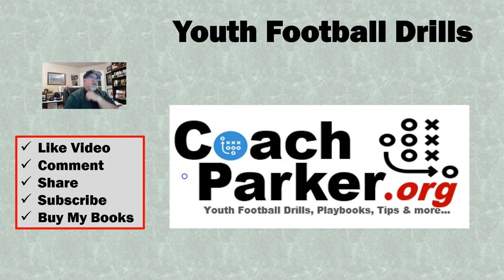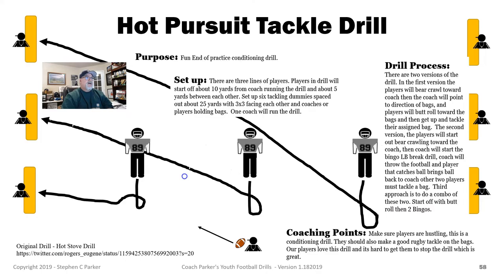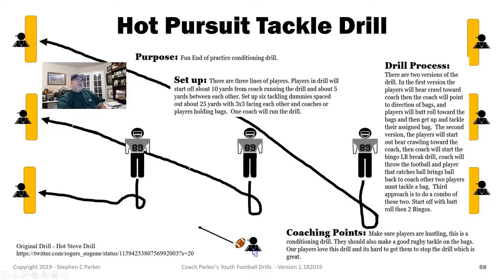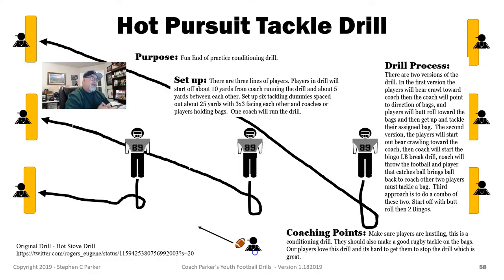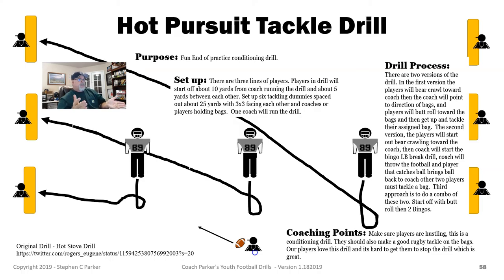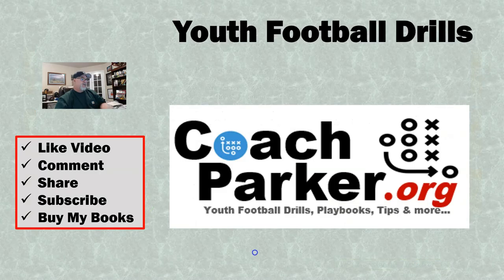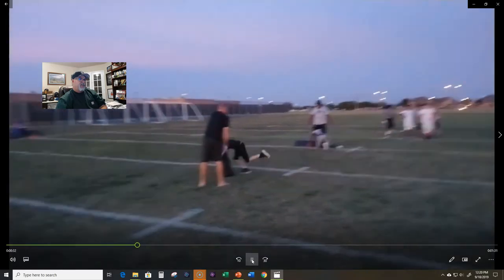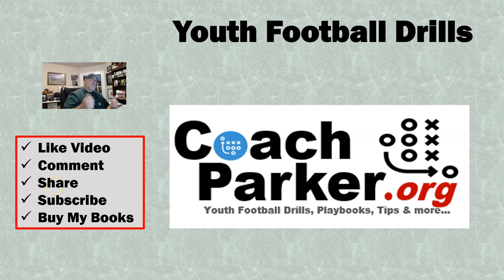Hot Pursuit Tackle Drill - Youth Football Drill Conditioning & Defense - Coach Parker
The Hot Pursuit Tackle Drill is one of our players favorite youth football drills for Defense and end of practice conditioning.  Coach Parker has been running this drill at the end of practices this pee wee football season and his players love it.  They want to do more reps which is great for having fun while conditioning.

Thank you to KYA Football / KYA Sports at KYAFootball.com and GameTapeProductions.com for the video.

Coach Parker is a youth football coach in Keller, Texas.   He has been coaching pee wee tackle football for over 20 years in football little leagues in Texas and Colorado.  Coach Parker has written two digital ebooks; youth football coaching playbooks on defense and offense.